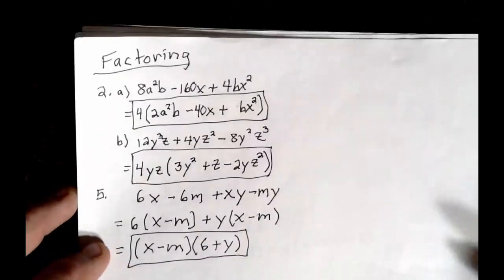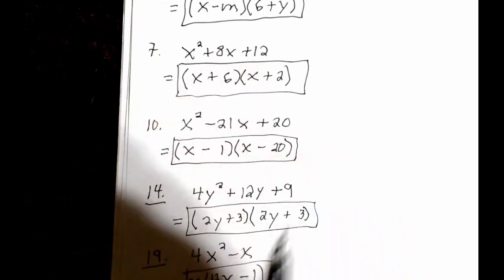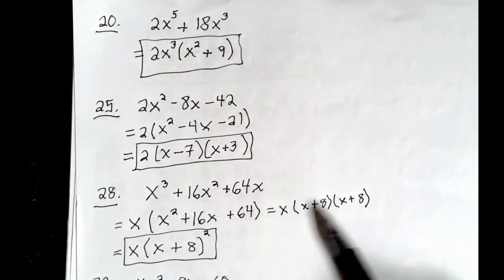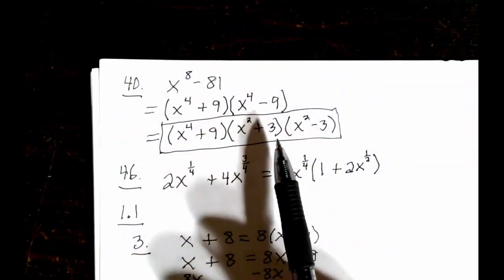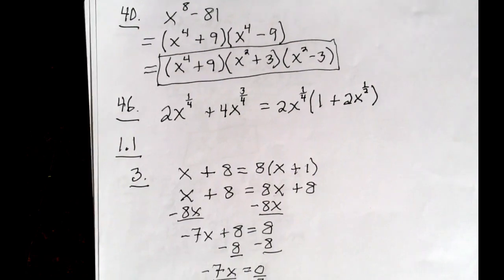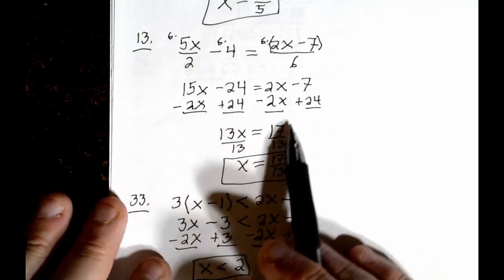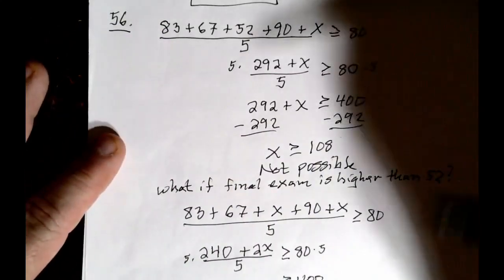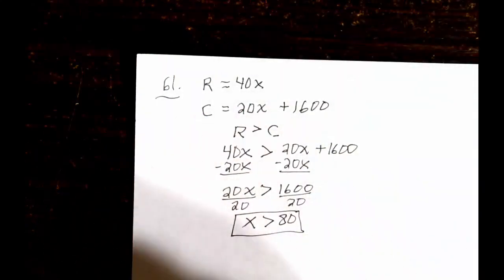video 4 math 111 1 1 Factoring solving equalities inequalities